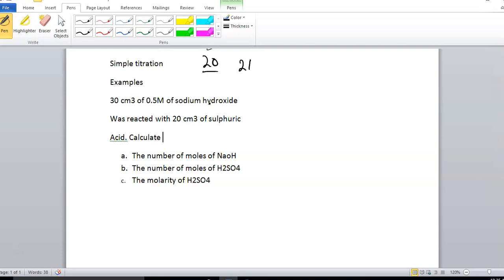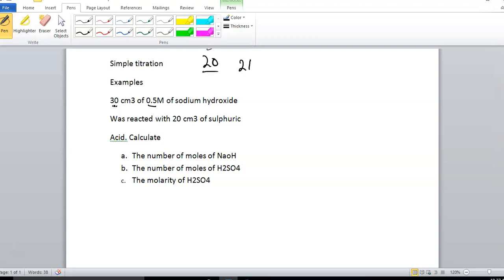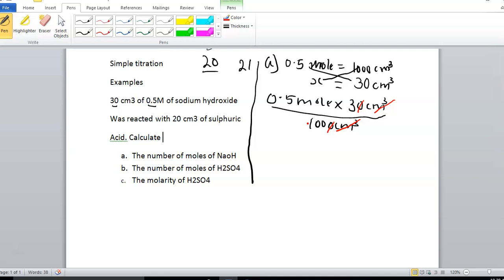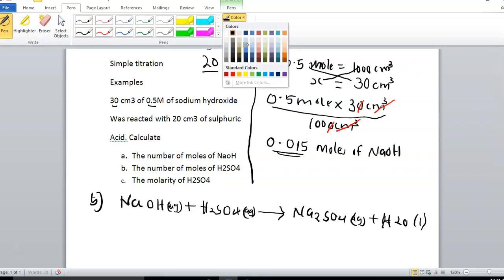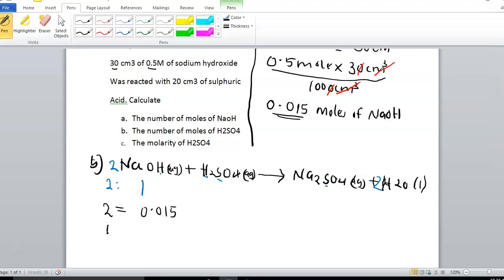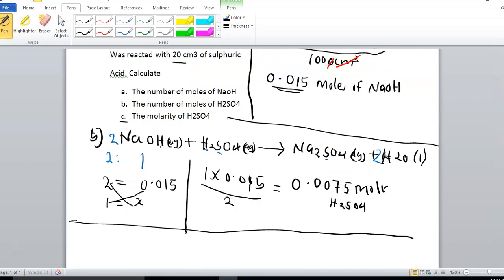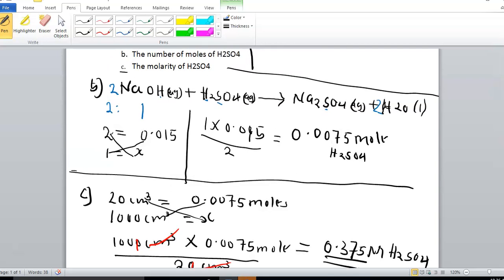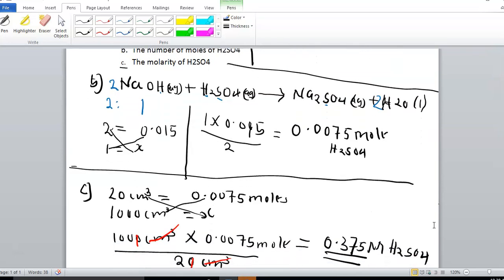simple titration lesson 21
this simple titration if you have any question please what is up